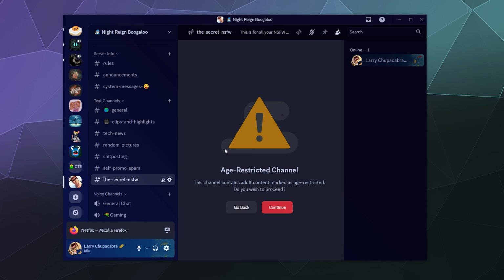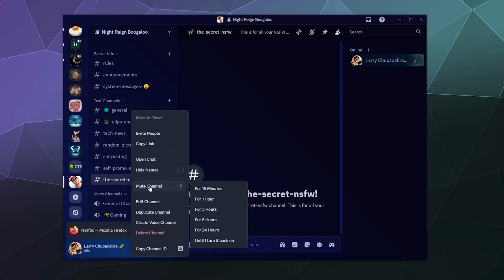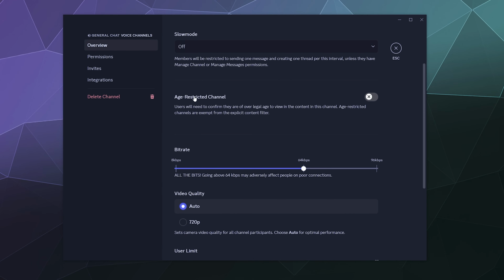How to Make an NSFW Channel on Discord 🔞 | Age-Restricted Channel Setup Tutorial (2025)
Want to create a private space for mature or adult content on your Discord server? In this step-by-step tutorial, I’ll show you how to set up an NSFW (Age-Restricted) channel on Discord that displays a content warning before users can enter. 🔞🚫

Discord allows you to mark channels as age-restricted to ensure that sensitive content is protected and only accessible to users 18 and older.

✅ Works on Discord Desktop, Web, and Mobile
✅ Great for servers with art, memes, roleplay, or sensitive discussions
✅ Prevents accidental viewing of NSFW content
✅ Nitro is NOT required

🔍 In this video, you’ll learn:
How to create a new channel
How to access channel settings
How to toggle on “Age-Restricted Channel”
How the content warning looks for users

Bonus: Tips for naming, permissions, and privacy

⚠️ Reminder: NSFW content must still follow Discord’s community guidelines.